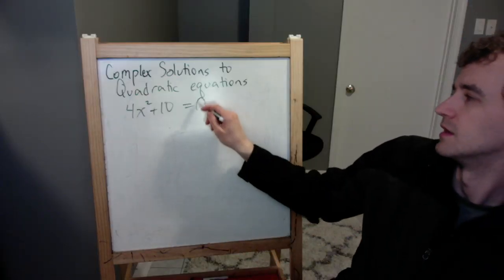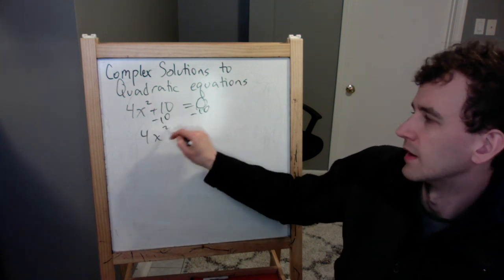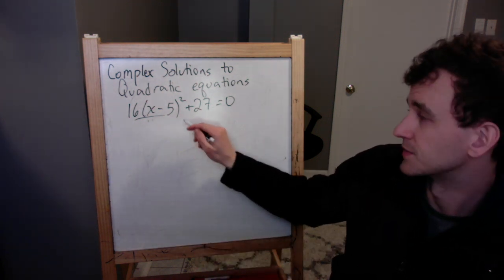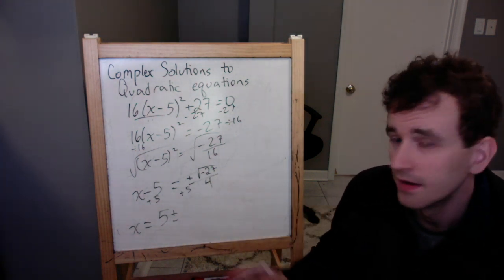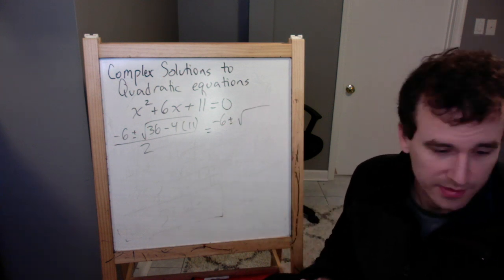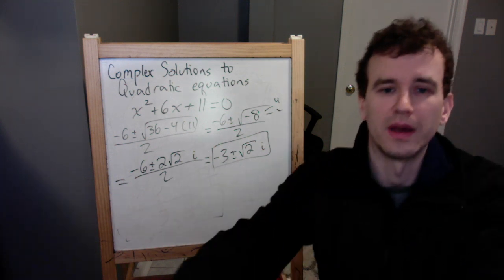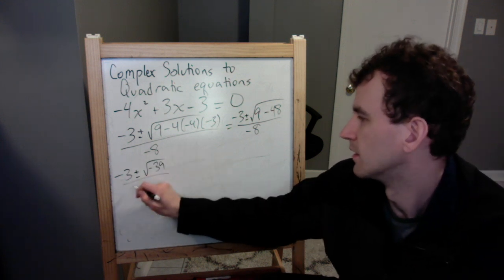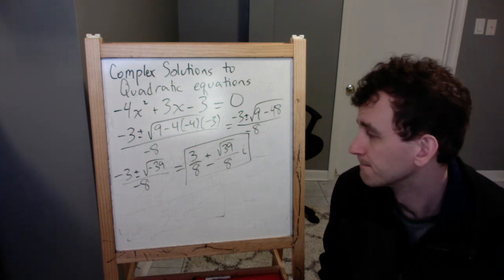Complex Solutions to Quadratic Equations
This video is about Complex Solutions to Quadratic Equations